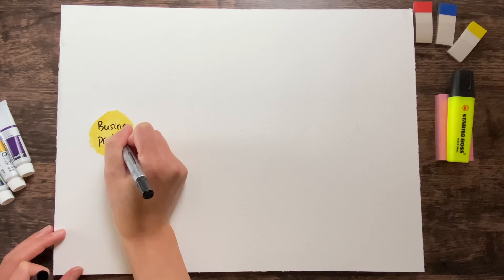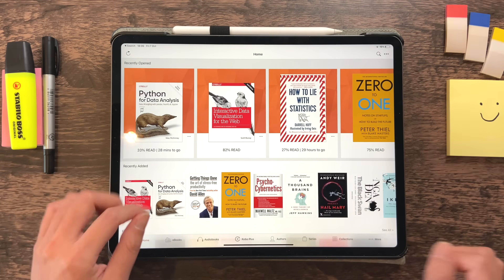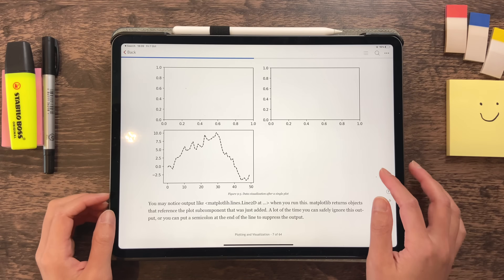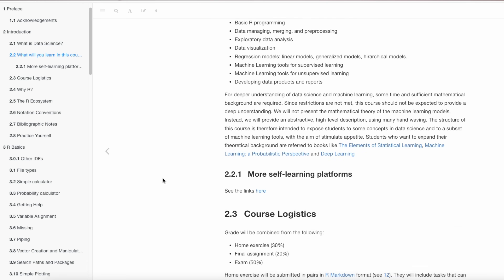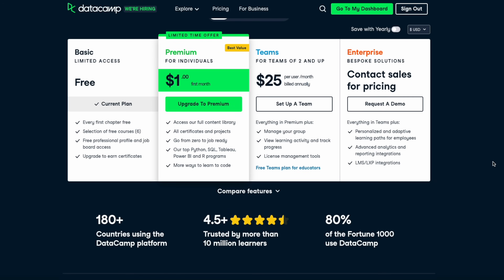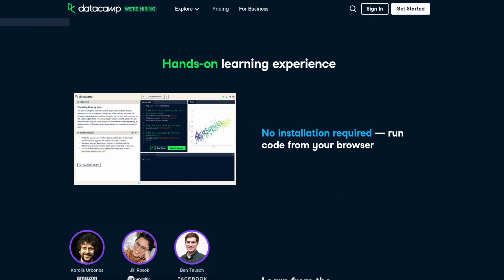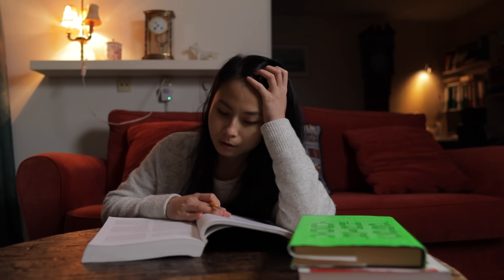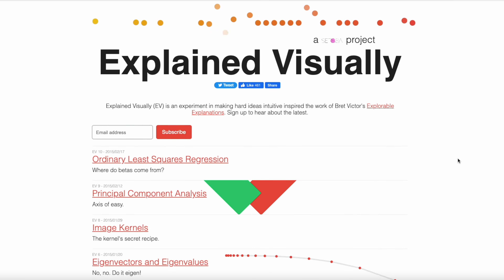Best Data Science Books for Beginners 📚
📚 Books mentioned in the video:
1. Python for Data Analysis
2. Practical Statistics for Data Scientists
3. Naked Statistics
5. Hands-On ML with Scikitlearn and Tensorflow
6. Designing Machine Learning Systems
7. Storytelling with Data
8. Interactive Data Visualization for the Web

Hey data nerds, in today’s video we’ll go over some of my recommended books for data science beginners. I’ll talk about books for Python data analysis, statistics and math, machine learning and data visualization. For each book, I’ll share with you what the book is about, what I like and don’t like about the book, and how I’d rate the book regarding the depth, readability and practicality.

🔑 TIMESTAMPS
0:00 - Intro
1:35 - Python for data analysis book
3:28 - DataCamp Space Week (SPONSOR)
4:20 - Statistics books
7:33 - Math books
8:27 - Machine learning books
11:31 - Designing machine learning systems
13:16 - Data viz books